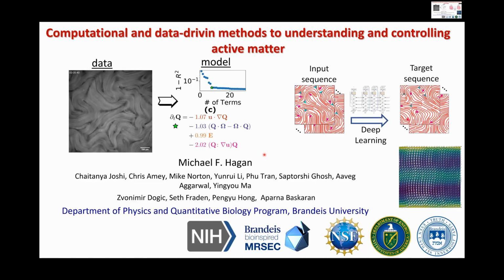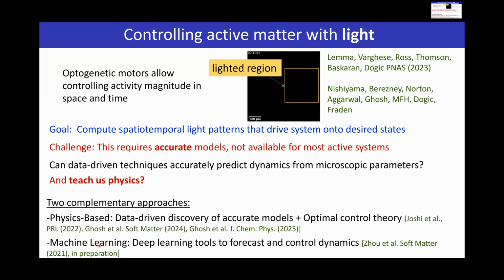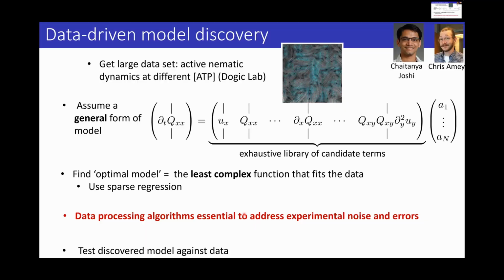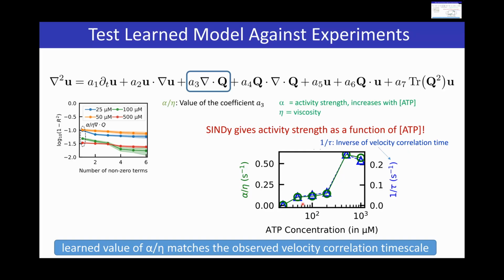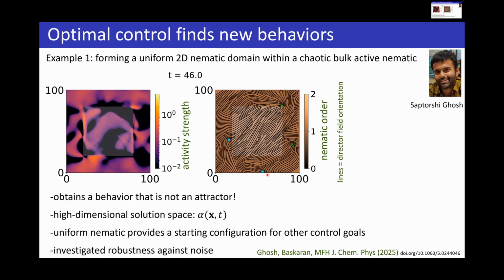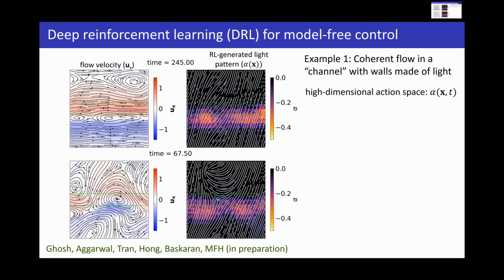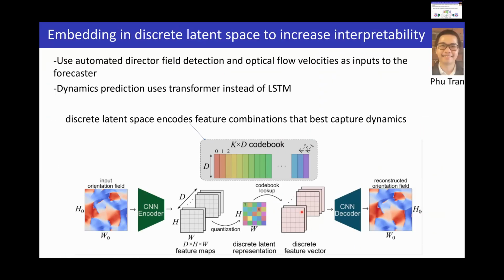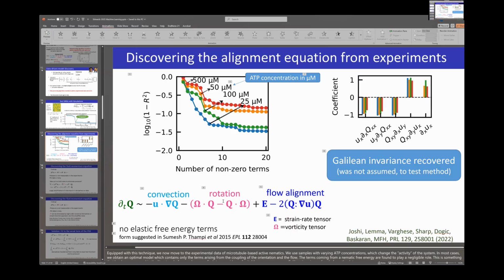Prof. Michael Hagan | Using Data-driven Methods to Understand and Control Active Materials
Title: Using Data-driven Methods to Understand and Control Active Materials
Speaker: Professor Michael Hagan (Brandeis University)
Date: 10th Sept 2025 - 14:30 to 15:10